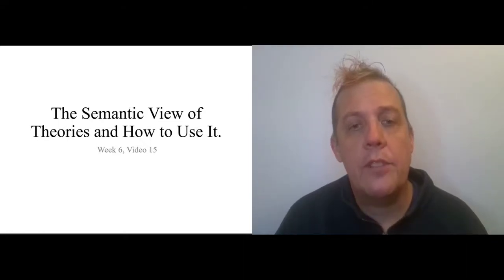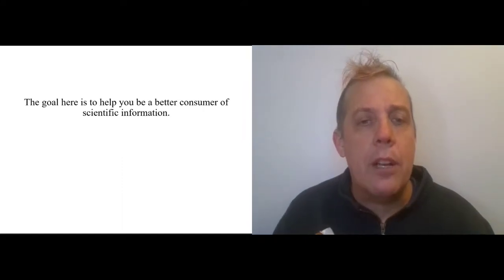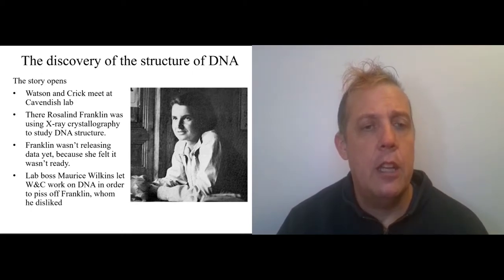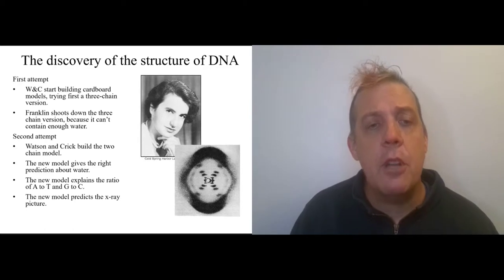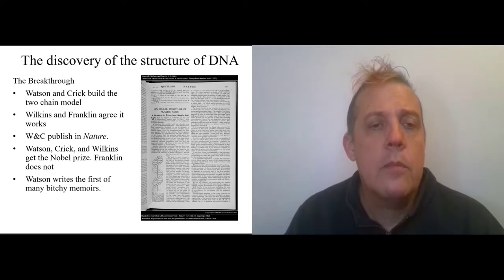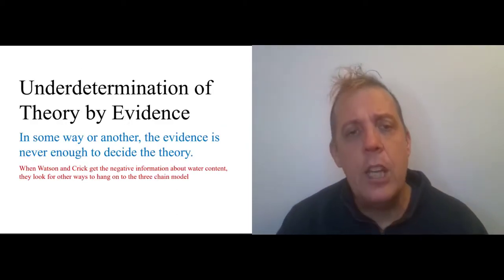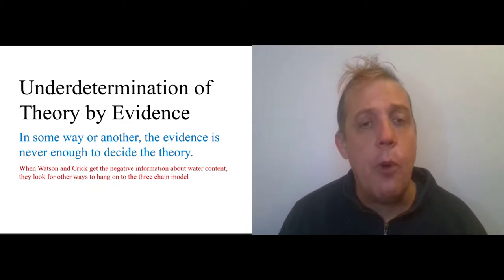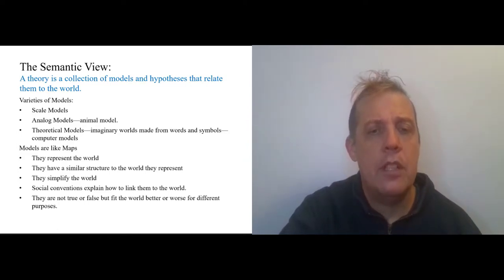Week 6 3 Video 15 More tools for analyzing a scientific event